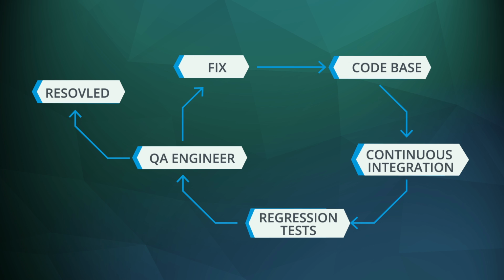Examples of Daily Development in a Software Product